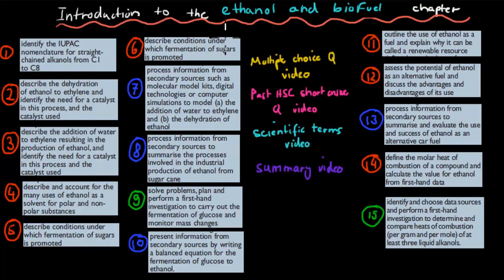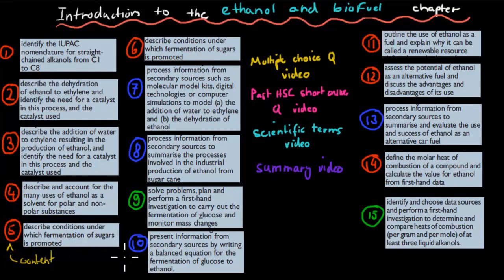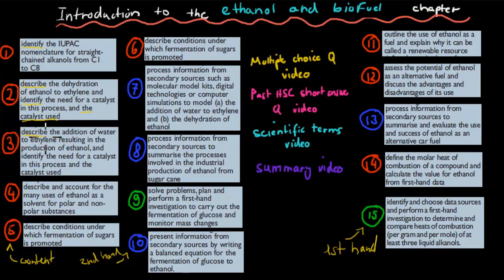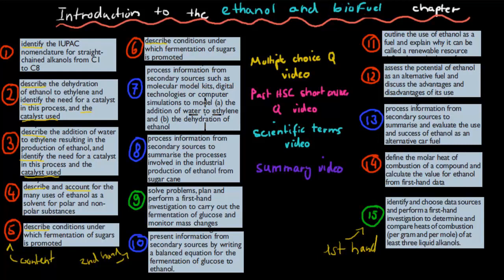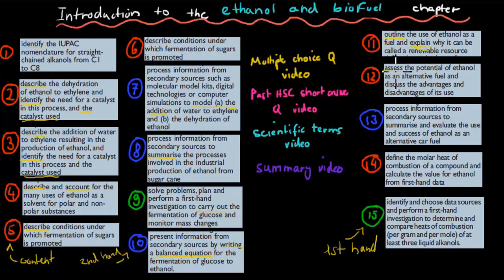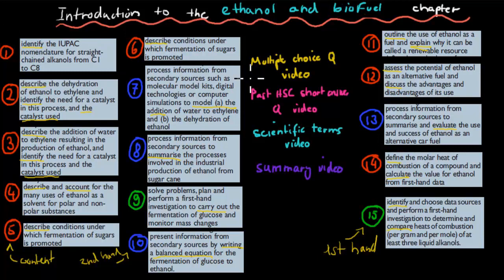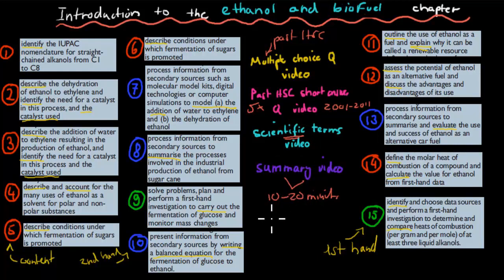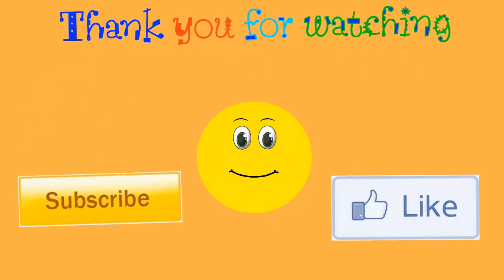Introduction to chapter (ethanol and biofuels)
Gives a brief introduction to the videos that cover the ethanol and biofuels chapter of the production of material module